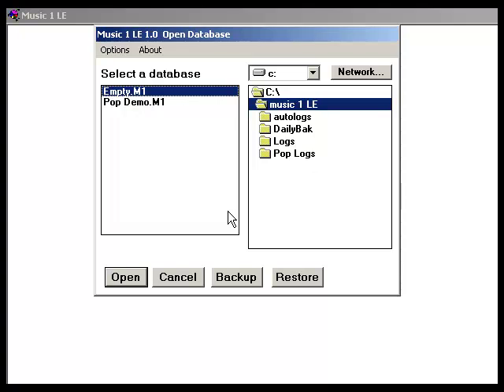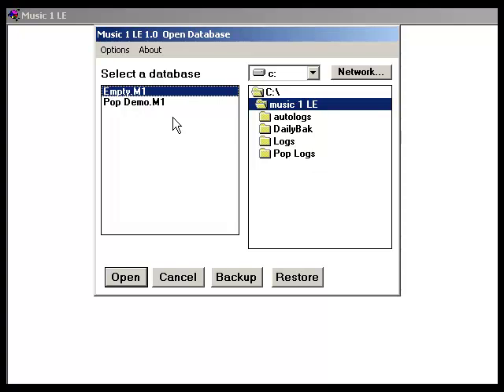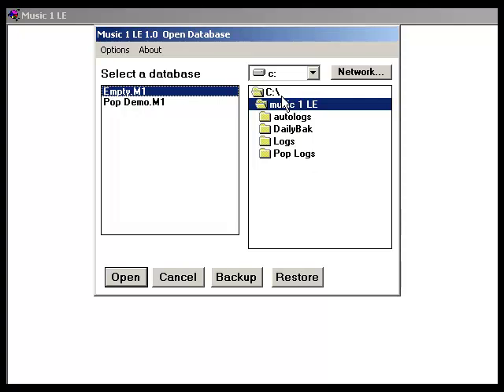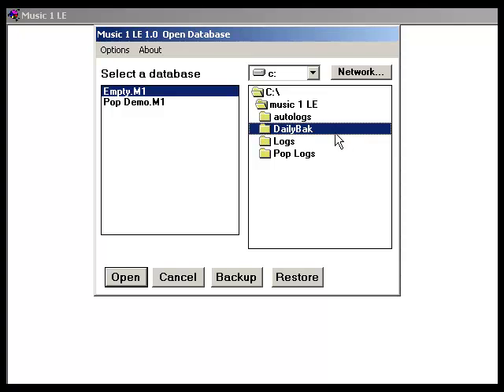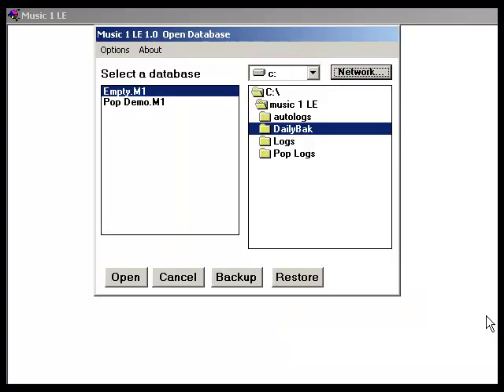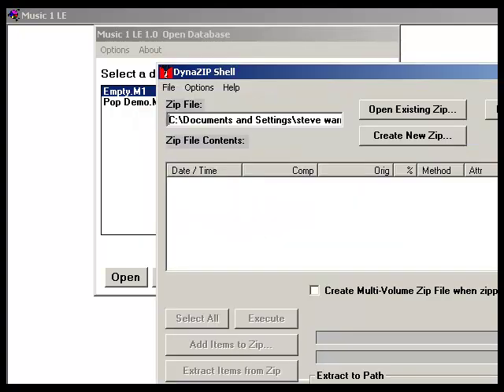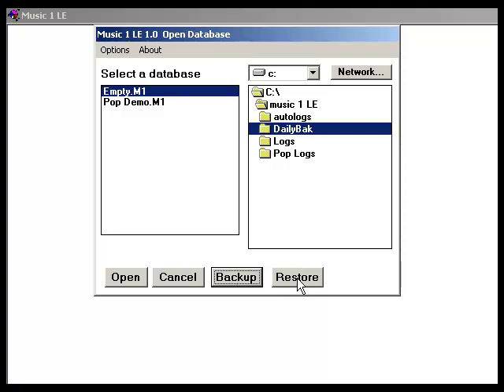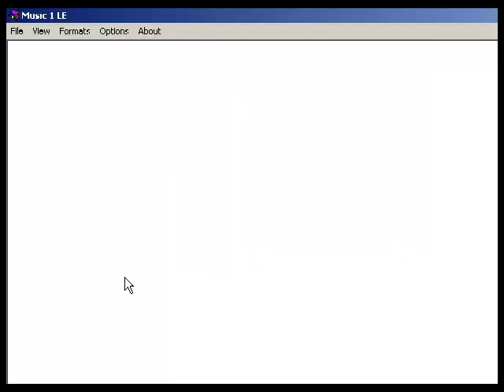LE-Opening.mp4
Basics for first start of Music 1 LE / Legacy Edition.